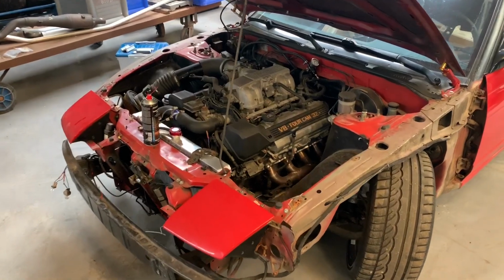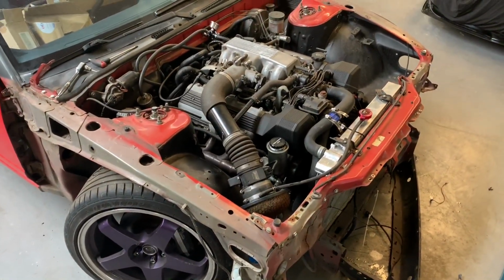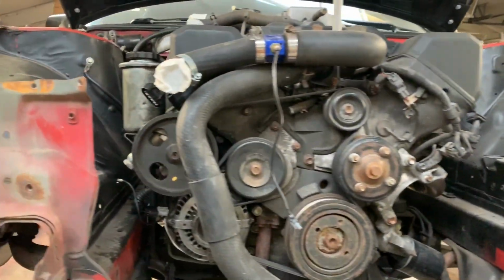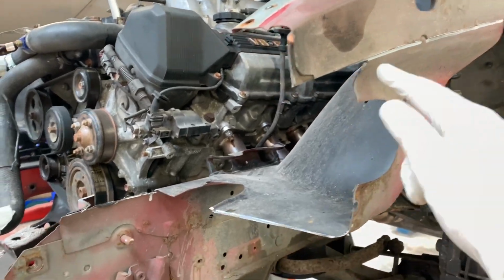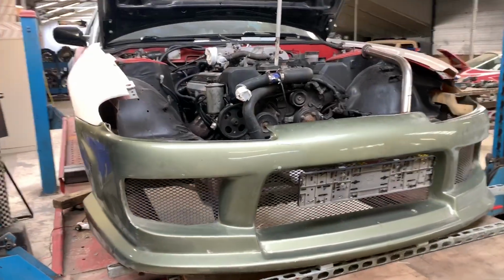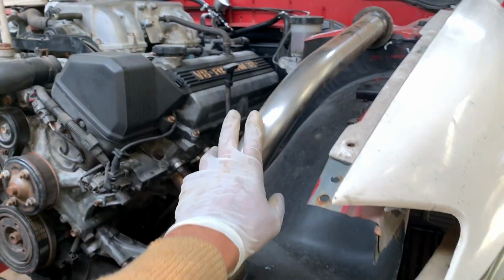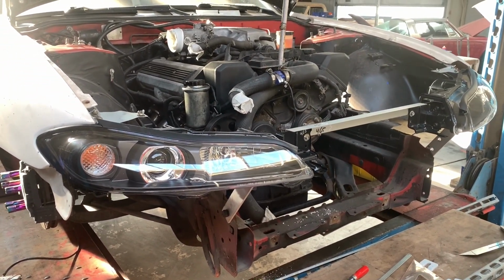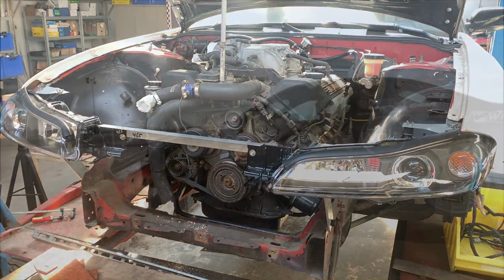S15 Front Swap S13 : Nissan S13.5! UZ & Charge Speed S Chassis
Check out how we S15 Swap an S13 ; we mount the S15 Headlights Fenders Bumper Hood on the Nissan S13 Hatch! How does the Chargespeed Bodykit fit ?

Dealer for
Wisefab
Feal Suspension
NASCAR gearboxes
Quick Change Custom Differentials
Seems Legit Garage
Fuelab Fuel Systems